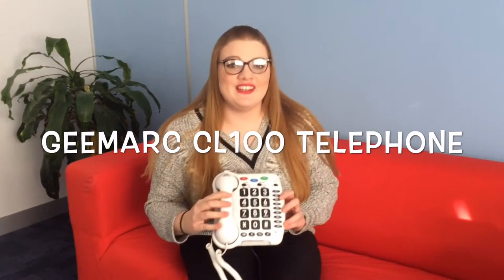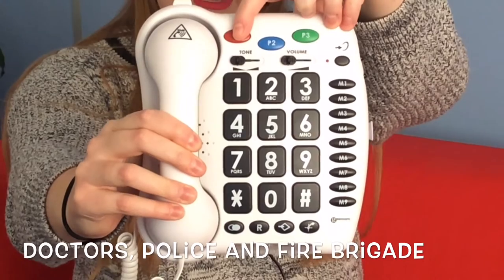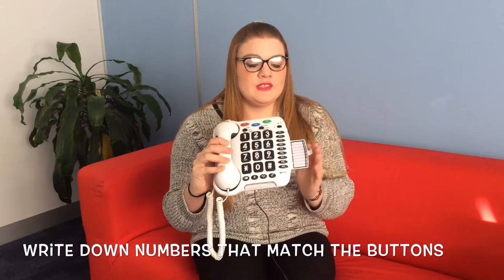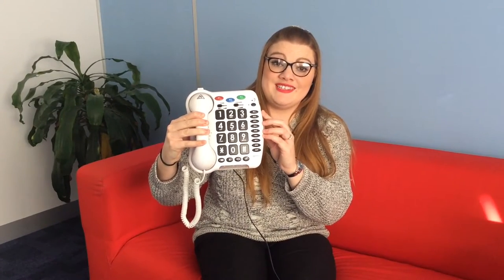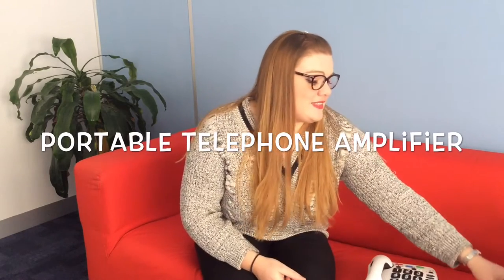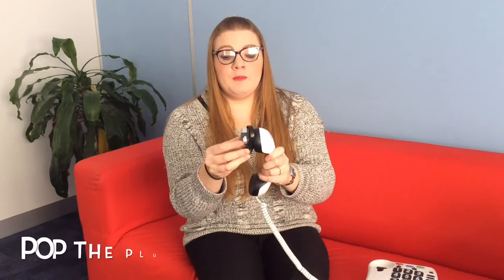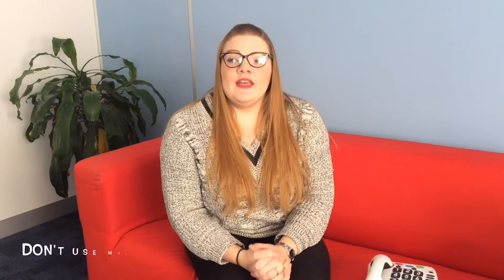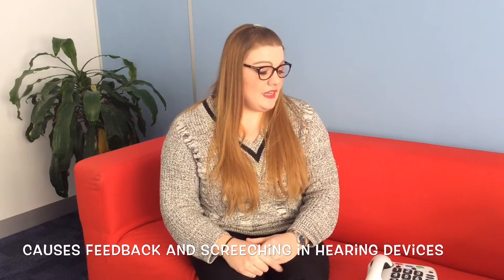Useful equipment for deaf people and the hard of hearing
Deaf Awareness Week 2016 takes place from 2nd-8th May, so we've put together a short guide on a selection of products which can help those who are deaf or hard of hearing live an independent life.